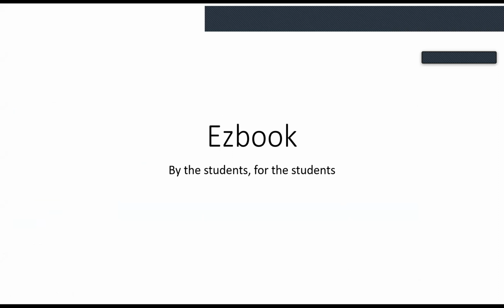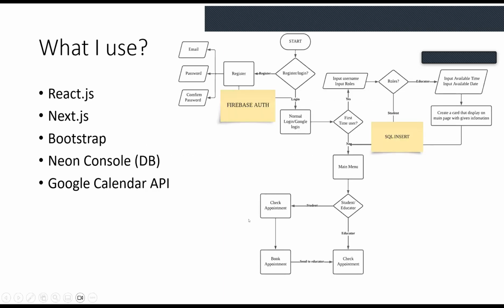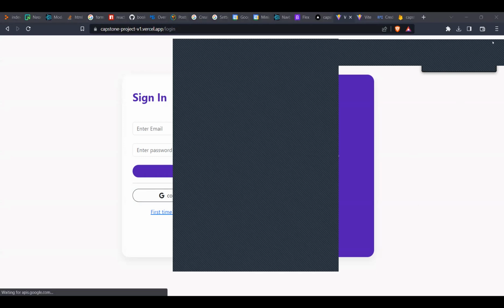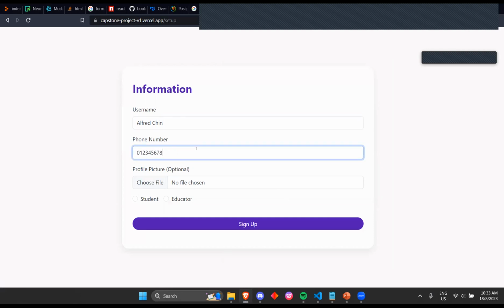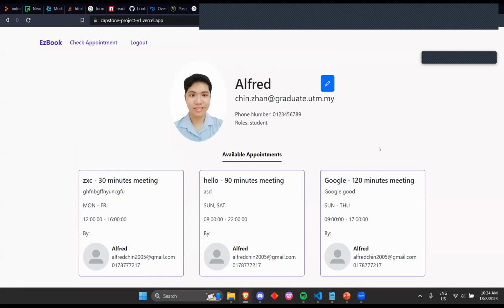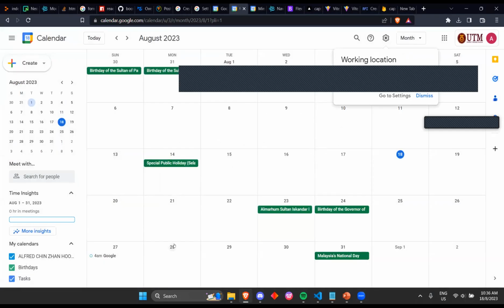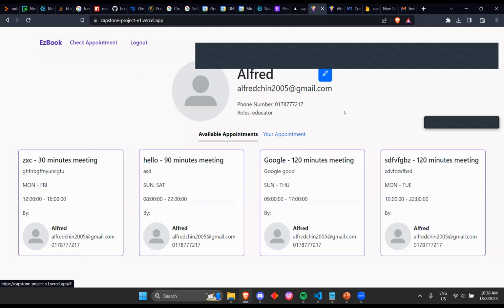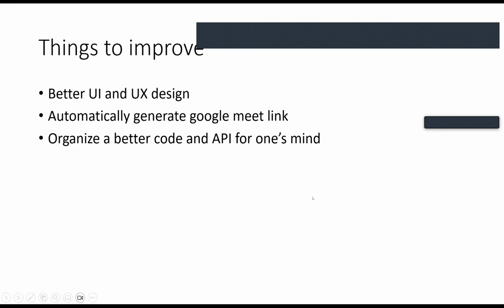Students Booking by Alfred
[Add timestamp]